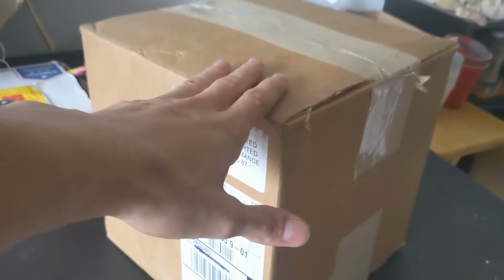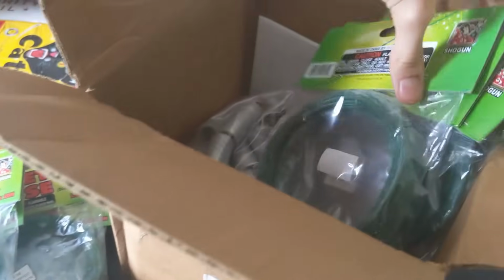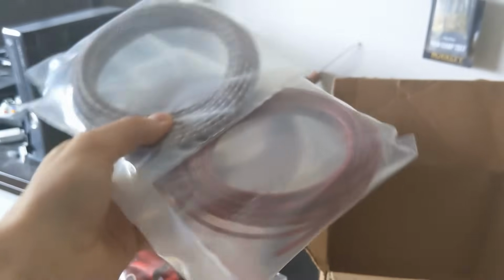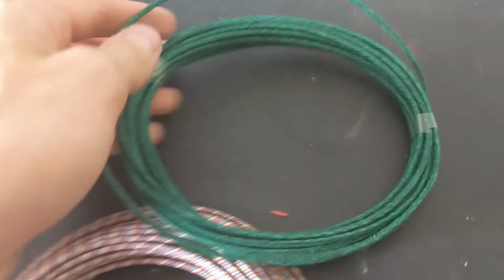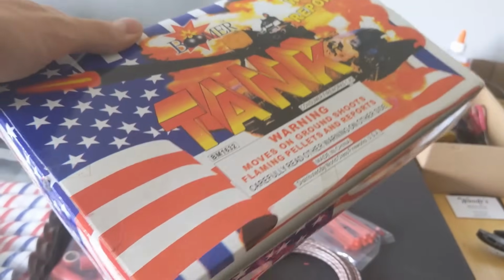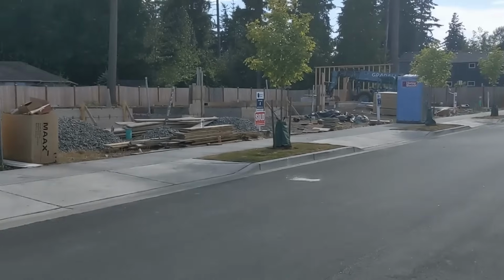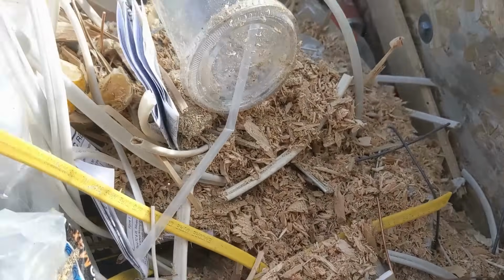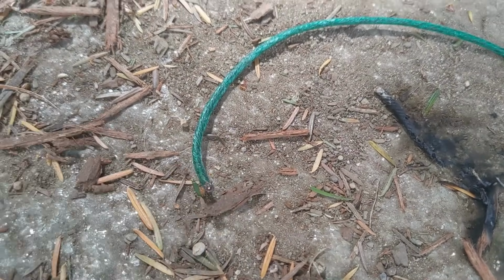Make Your Own FIREWORKS For CHEAP!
If America is your favorite country, what better hobby could you possibly have than to celebrate your freedom! In this video, I'll give a brief rundown on WHY it is better to make your own fireworks, especially with the efficiency in cost. Enjoy!

Unboxing:
12 pack green cannon fuse (20ft 3mm)
American visco fuse - Red (x2)
American visco fuse - Red White & Blue
3/4"id x 6" Red White and blue tubes
3/4"id x 2 1/8" Silver tubes
9/16"id x 1 1/2" Red paper tubes

Do you LOVE fireworks? Welcome. Here we will be doing extras, specifically celebrating our country with fireworks. I enjoy a wide variety of audiences, and fireworks are one of my favorite hobbies since I was a kid. God bless America... land that I love, stand beside her, and guide her, through the night with the light from above!